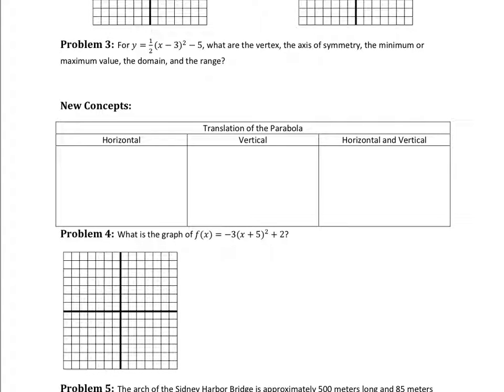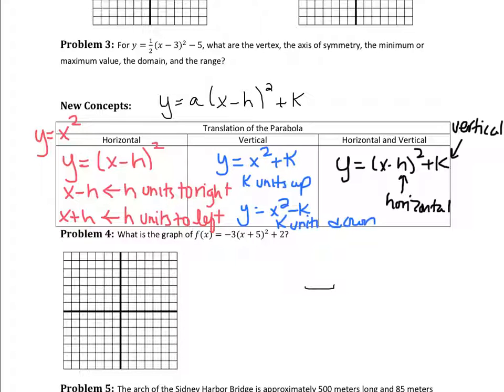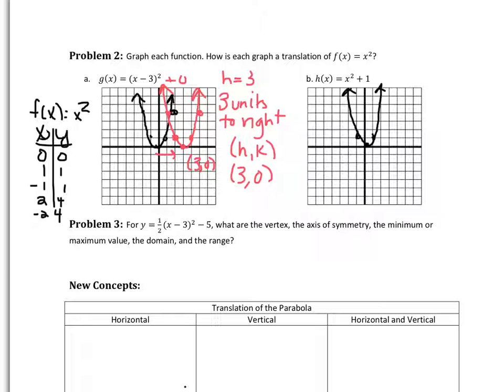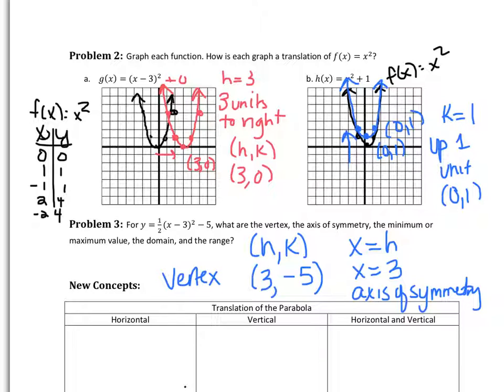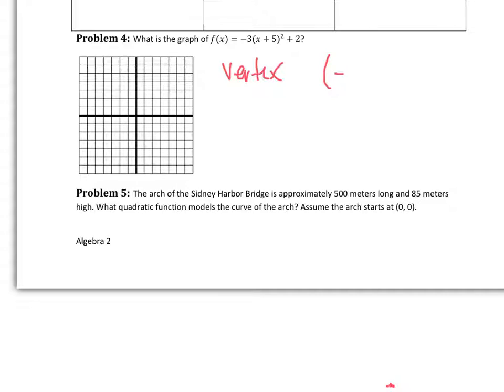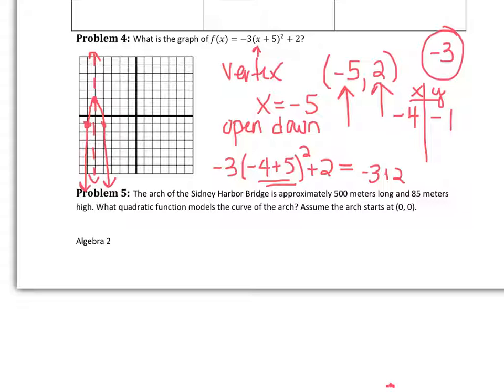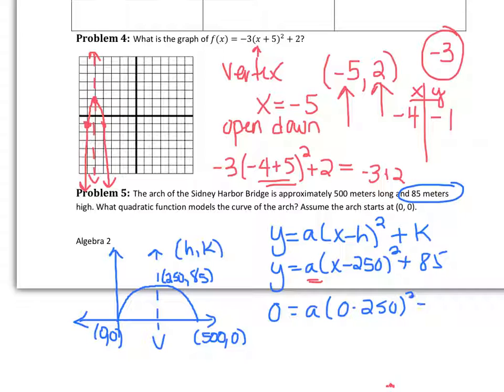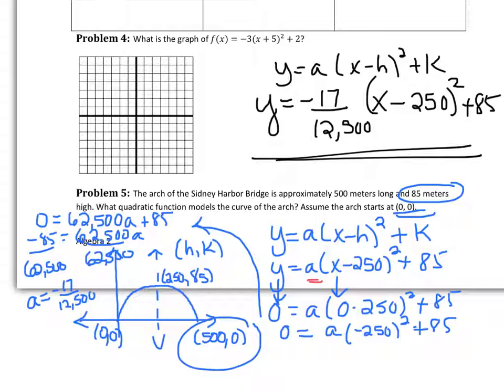AA2 - 4.1 Quadratic Functions and Transformations - (2 of 2)